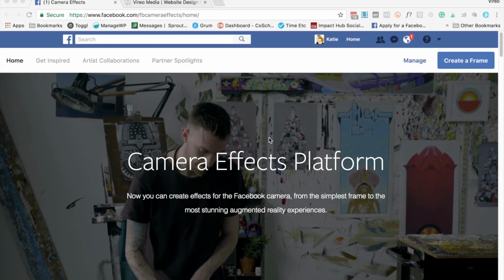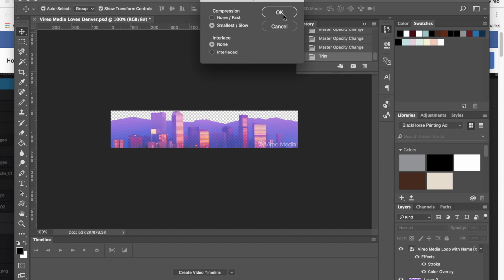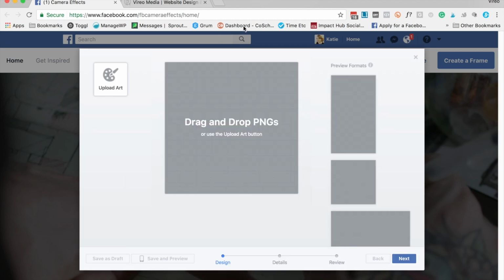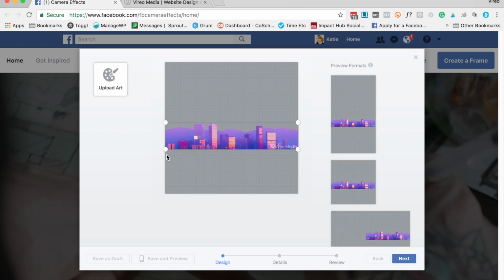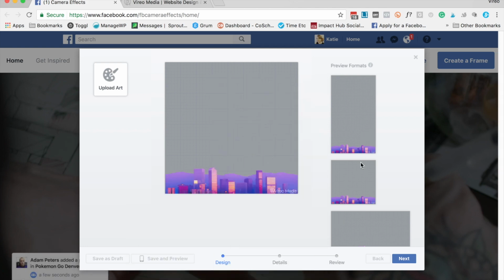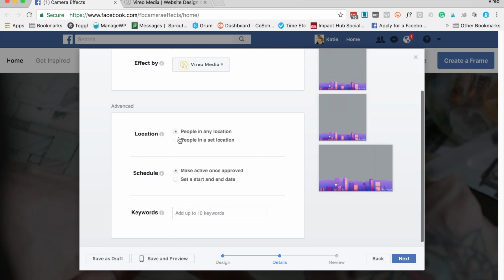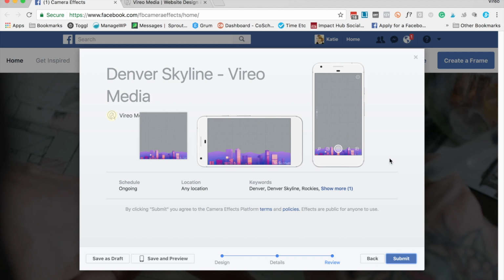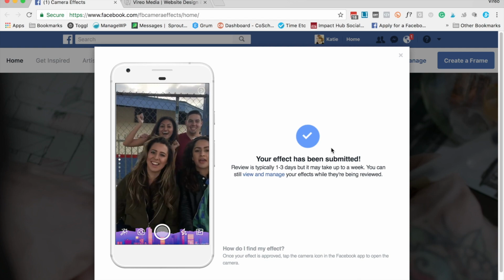How to Create Facebook Camera Filters